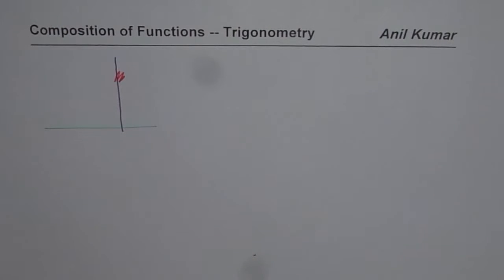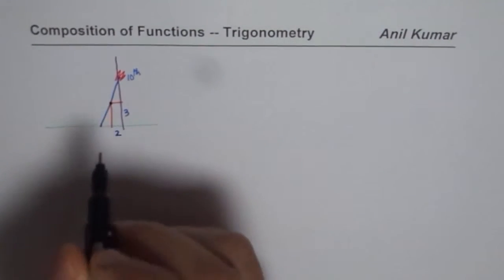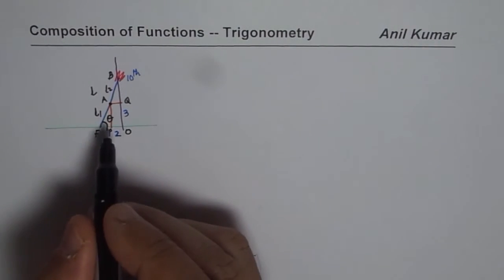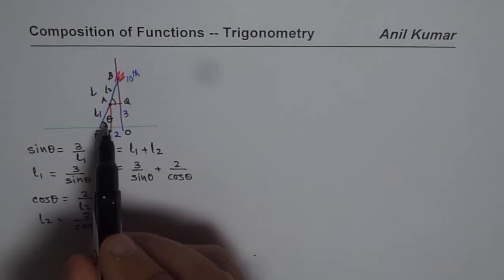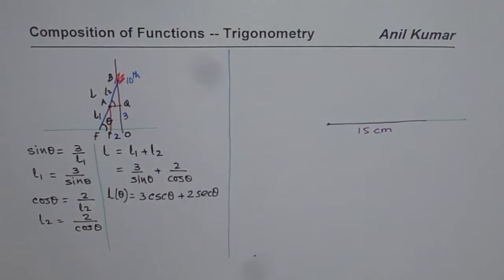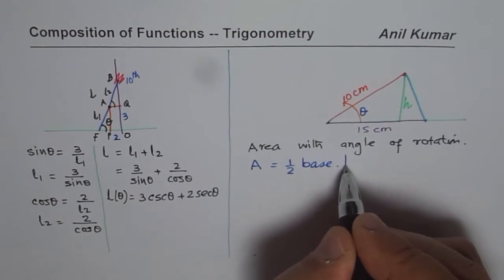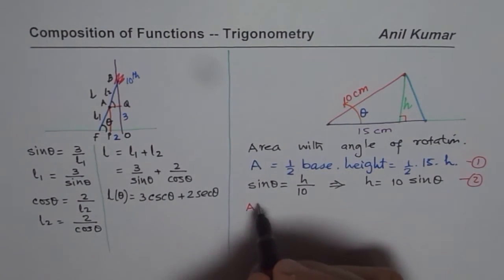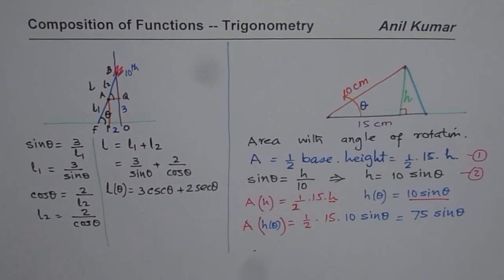Composition of Trigonometric Functions Area and Length of Ladder Application